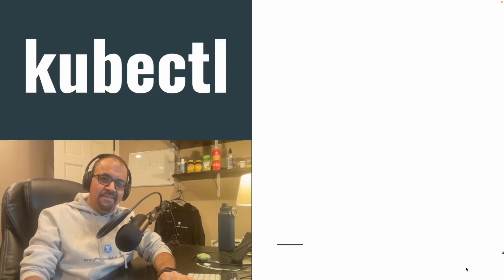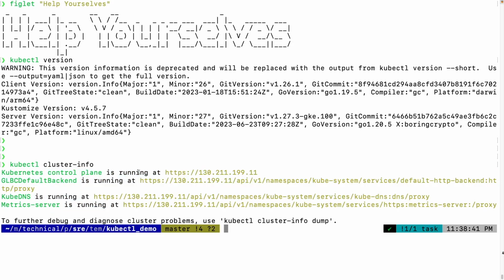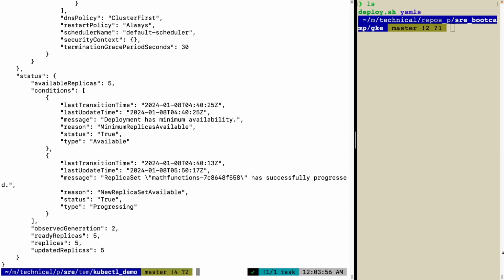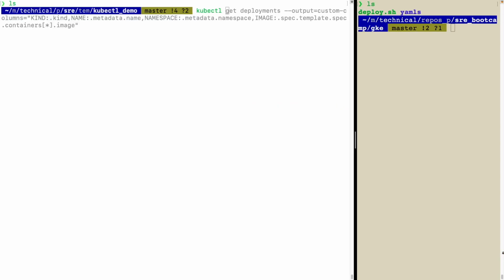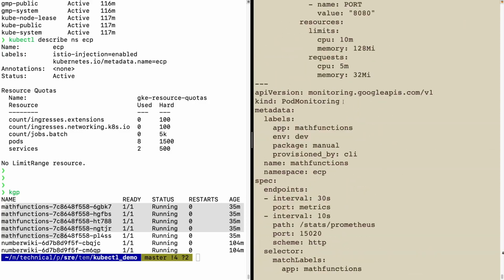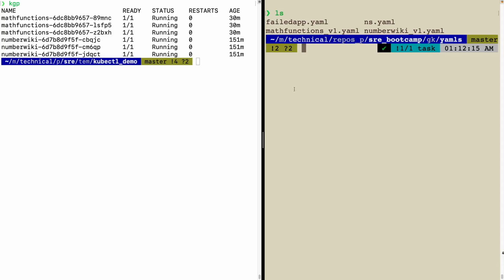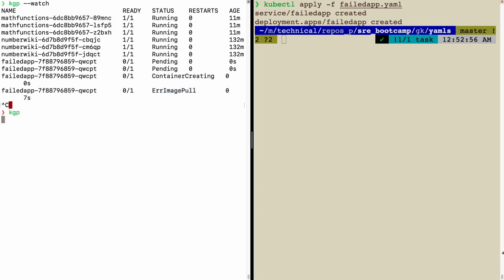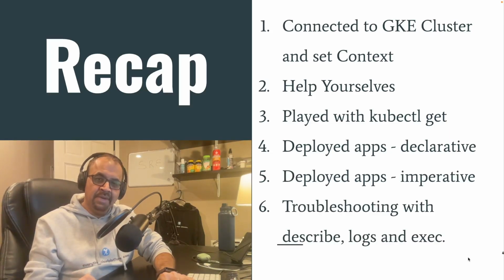kubectl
kubectl is the command-line tool for interacting with Kubernetes clusters. It serves as your main control panel for managing and deploying containerized applications within the Kubernetes environment. Essentially, it's your Swiss army knife for interacting with your Kubernetes ecosystem.
Here are some key things you can do with kubectl:
- Deploy applications: Define your application configuration in YAML files and use kubectl create to deploy it to your cluster. This includes pods, deployments, services, and other Kubernetes resources.
- Manage cluster resources: List, view details, update, and delete various resources like pods, nodes, deployments, and services. You can also scale deployments and services up or down to adjust to traffic demands.
- Inspect cluster state: Get insights into the health and performance of your cluster and applications. You can view logs, check resource usage, and troubleshoot issues.
- Debug problems: Utilize commands like kubectl logs and kubectl describe to diagnose problems within your pods and containers.

This is NOT a session on kubernetes. If you are not familiar with kubernetes and container orchestration, please refer to the kubernetes session video.

[0:00] Introduction and Session Overview
[1:49] Agenda
[3:17] Intro - GKE Cluster and Context
[9:03] Help Yourselves
[12:02] Play with kubectl get
[26:36] Deploy apps - declarative
[38:11] Deploy apps - imperative
[43:59] Troubleshooting
[53:21] Recap